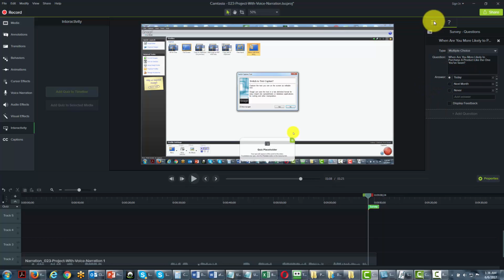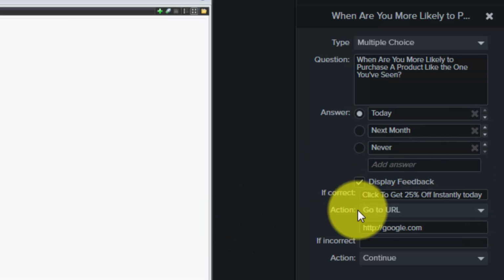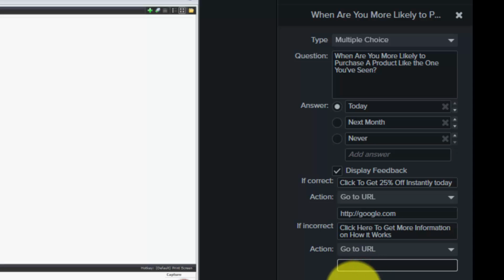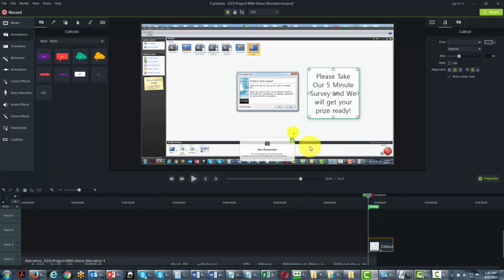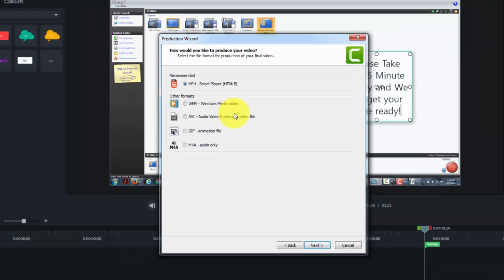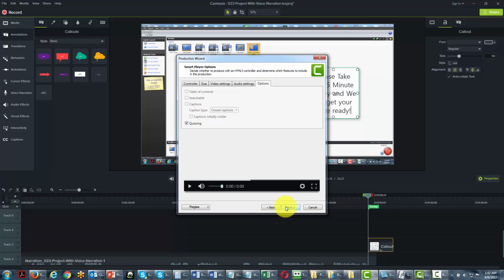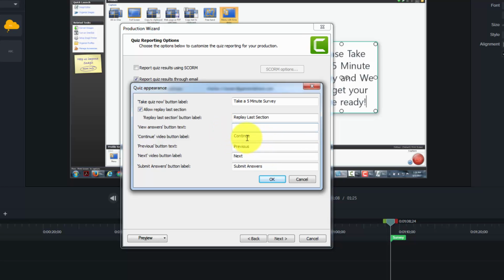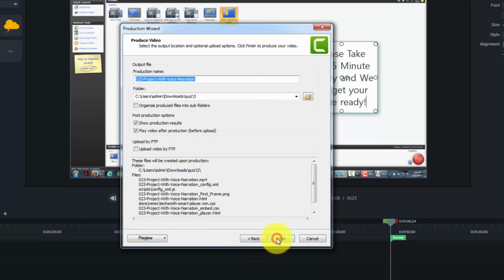Learn Camtasia in 19 Minutes [2020 | Beginners Tutorial]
This Camtasia Studio 2020 tutorial for beginners will teach you all the basics you need to get started. You will learn everything there is to know in as little as 19 minutes, so you can have a solid understanding of the fundamentals of Camtasia.